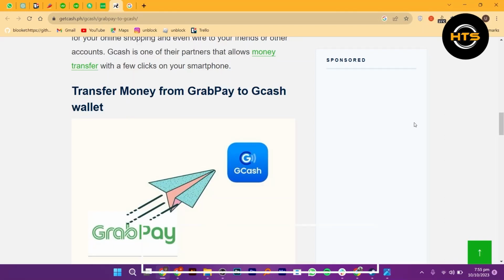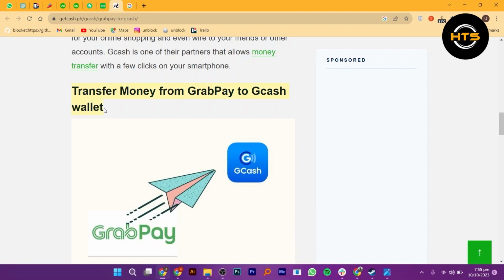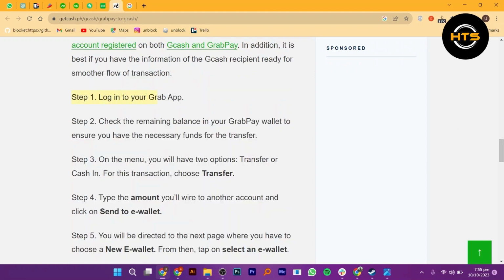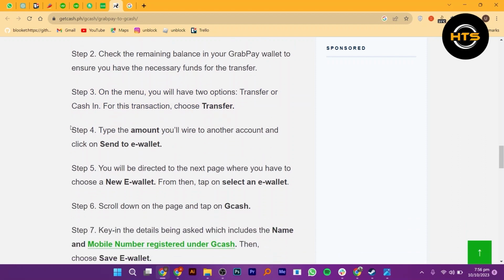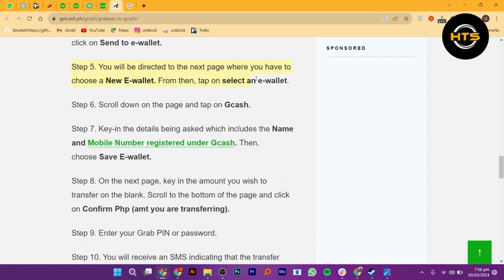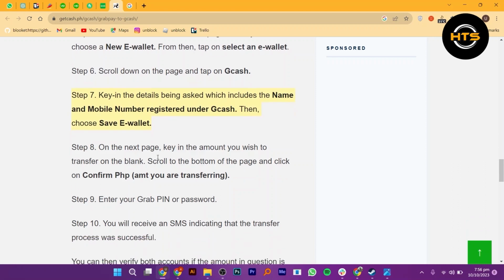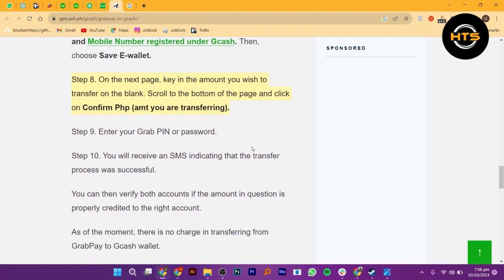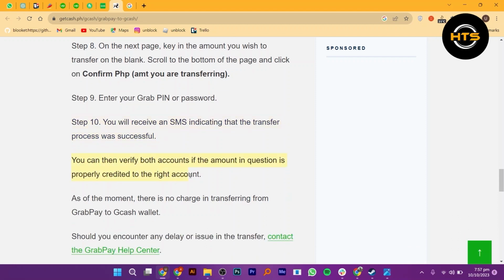How To Transfer Money From Grab To Gcash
Hey everyone! Welcome to this how to transfer grab balance to gcash video tutorial.

If you want to know how to send money from grab wallet to gcash, how to transfer grab balance to gcash and how to cash in gcash using grabpay, this video is for you.

In this video, we will show you how to get money from grabpay and how to transfer grabpay to gcash.

The steps on how to transfer grabpay wallet to gcash 2023 and how to send money grab to gcash is easy.

After watching this video, you will find out how to transfer money from grab wallet to gcash and how to send money from grabpay to gcash.